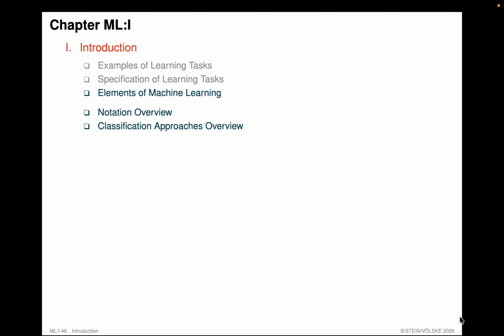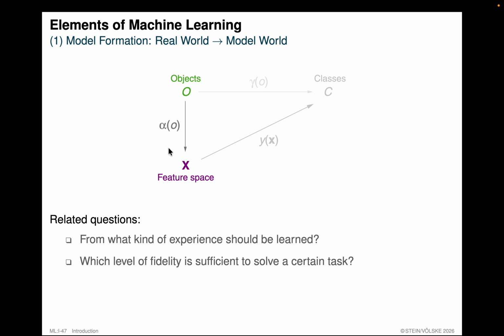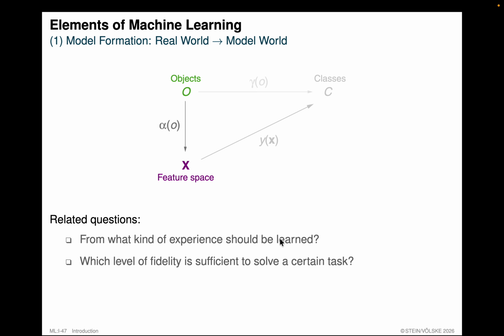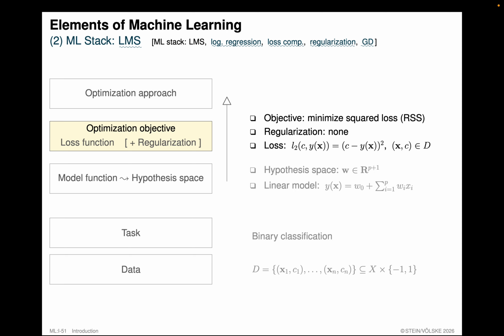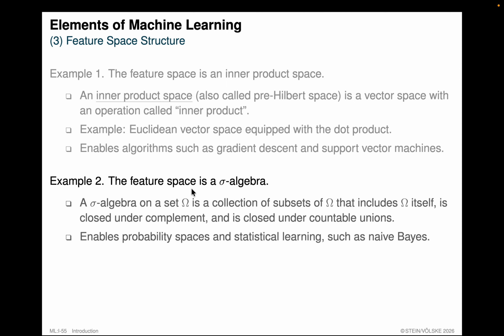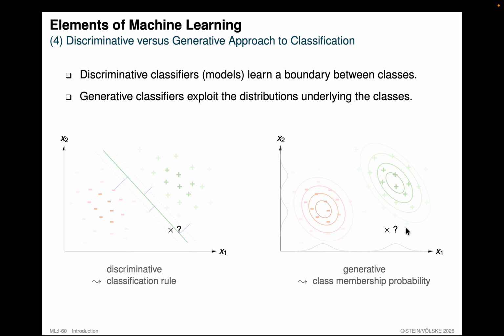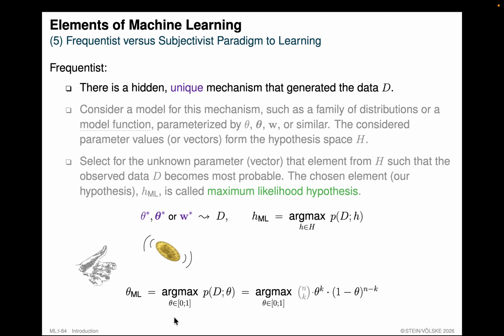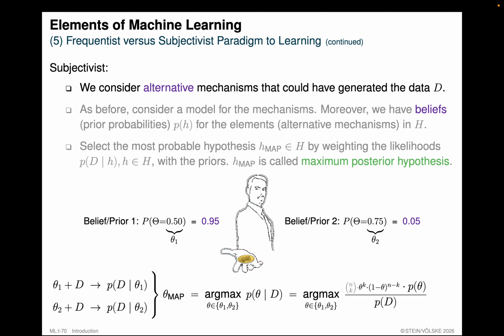Foundations of Machine Learning » Introduction » Elements of Machine Learning